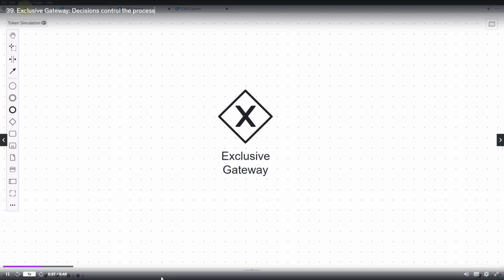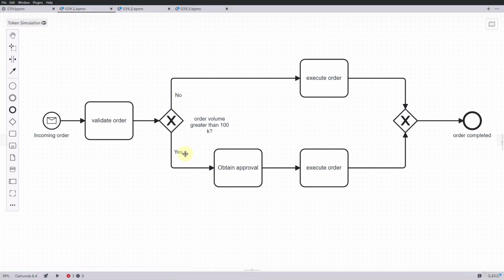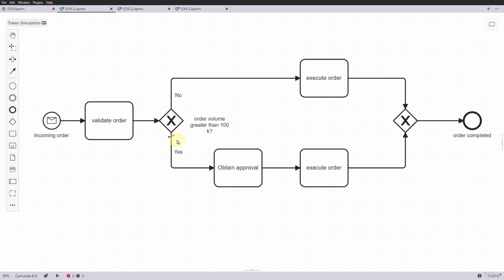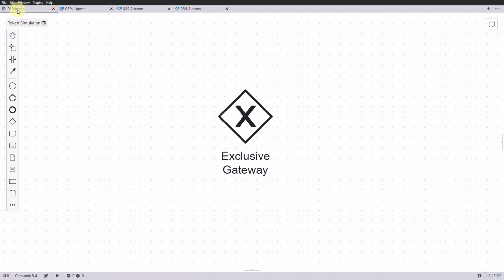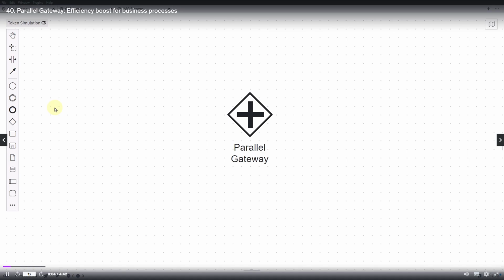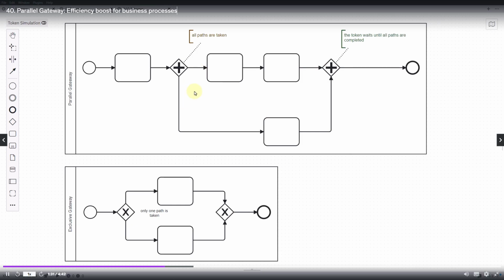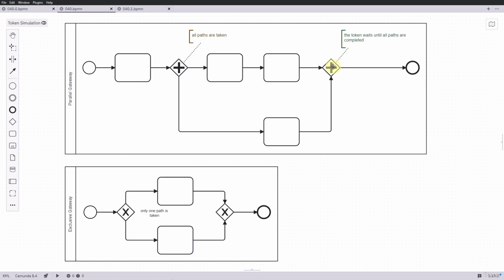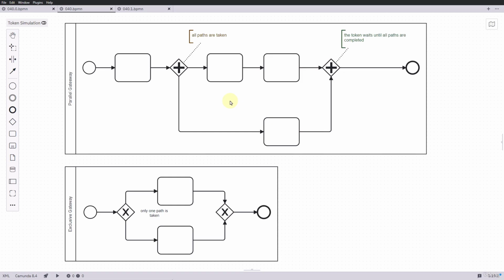38 39 40